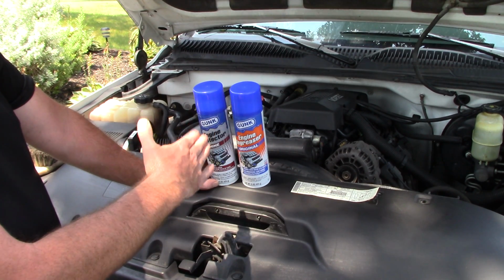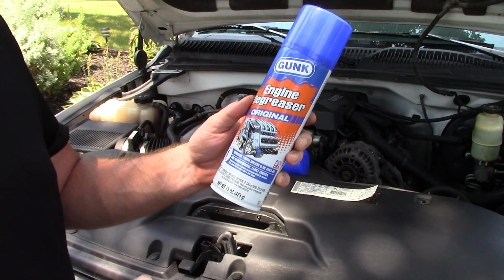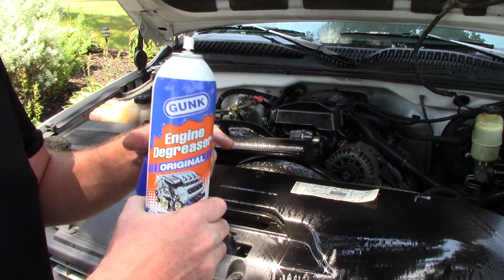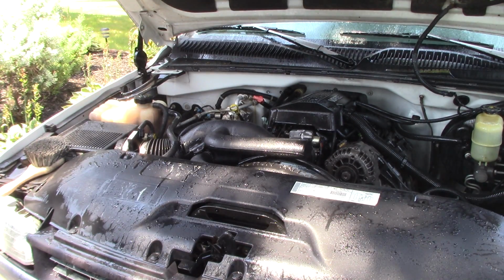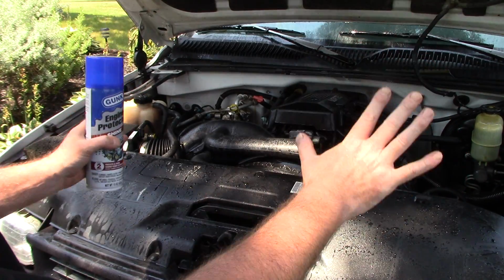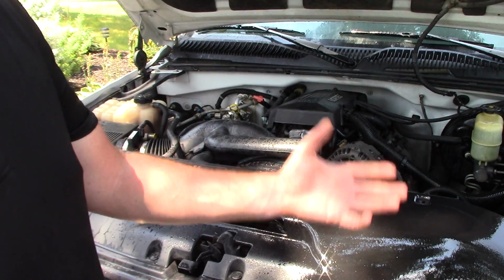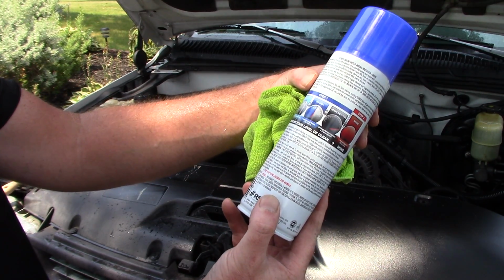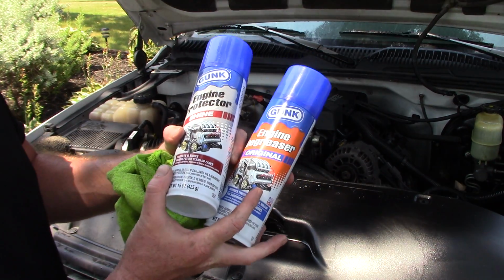Gunk Engine Degreaser & Shine - Should You Ever Use It?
SCOTT WITH DALLAS PAINT CORRECTION & AUTO DETAILING IN PLANO TEXAS TALKS ABOUT GUNK ENGINE DEGREASER AND IF IT SHOULD BE USED TO DEGREASE AN ENGINE SAFELY
Products Used:
1. Gunk EB1CA One Each, 15 oz. Automotive Accessories
2. Multi Surface All Purpose Gunk Remover Aerosol Degreaser, Biodegradable, 17oz by Super Clean
3. Superclean 101723 1gal. Super Clean Degreaser